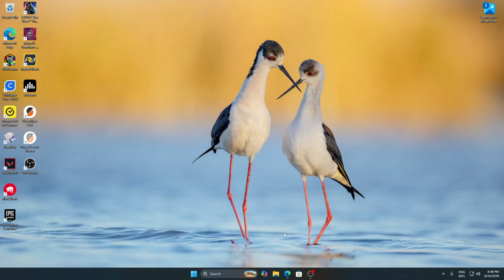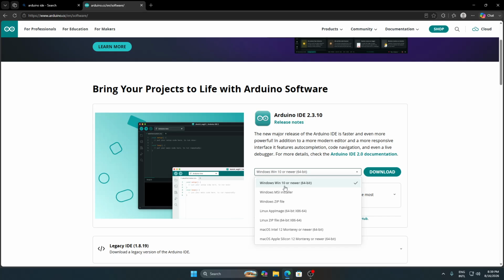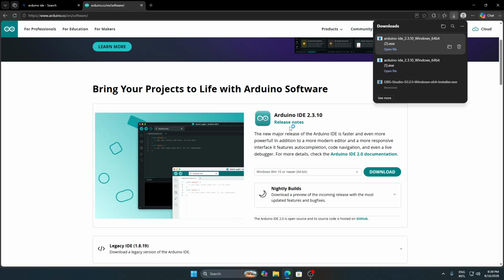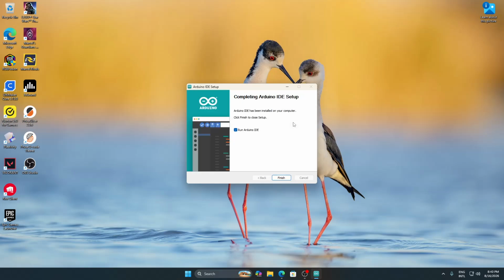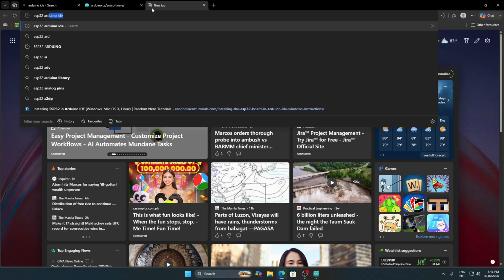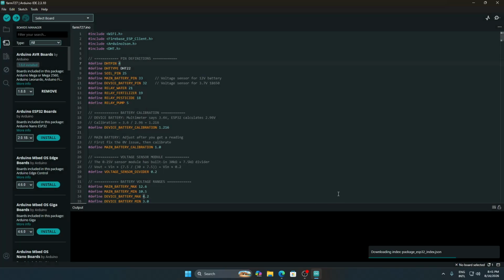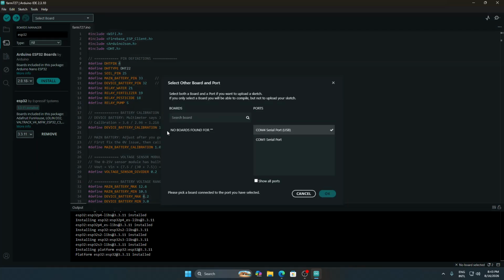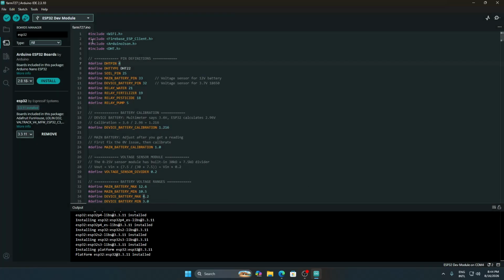Hot to install and run esp32 board in Arduino IDE